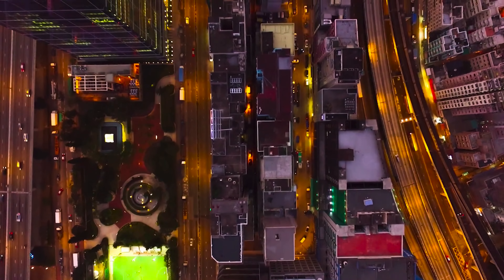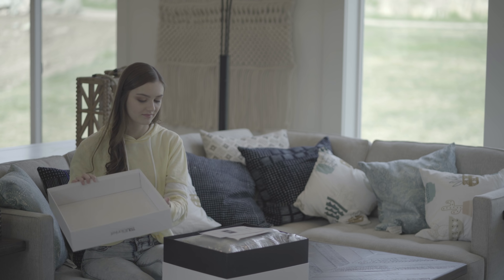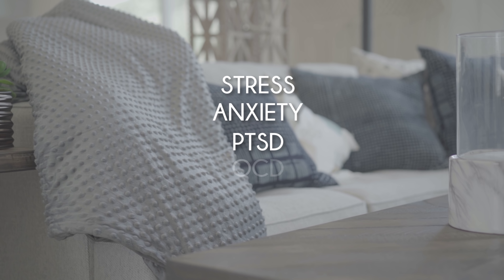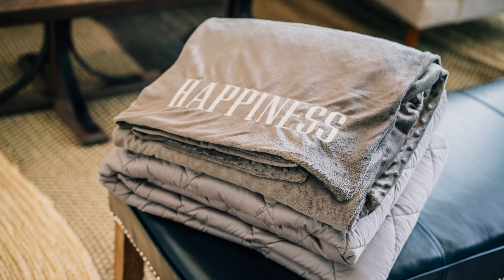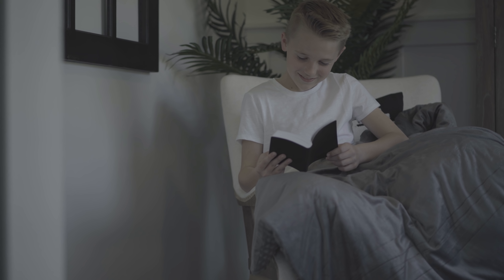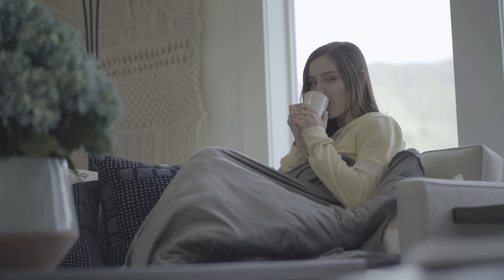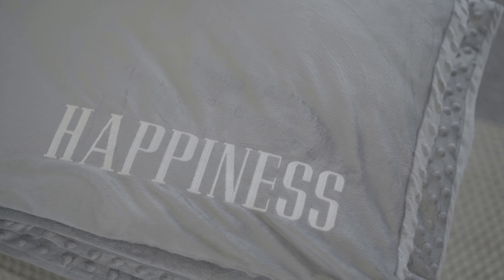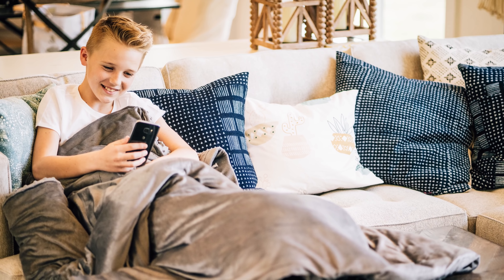TRU Blanket - The premium weighted blanket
TRUBlanket is the premium weighted blanket. Designed to be around 10% of your body weight. Watch the video and learn how the TRUBlanket can help you improve your life.